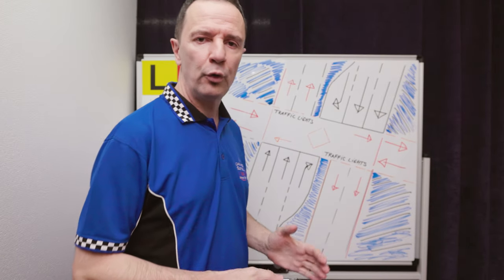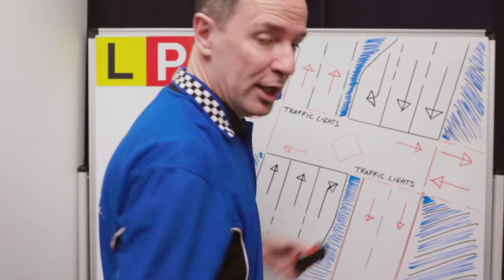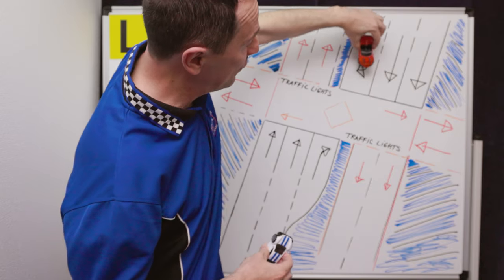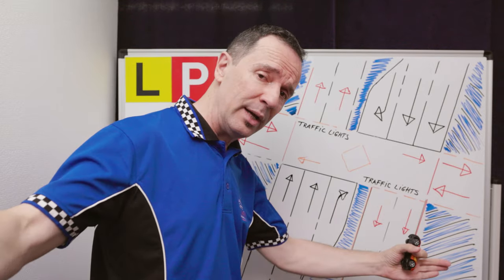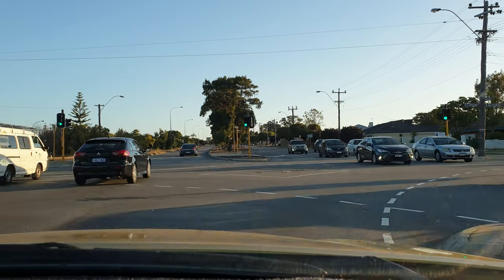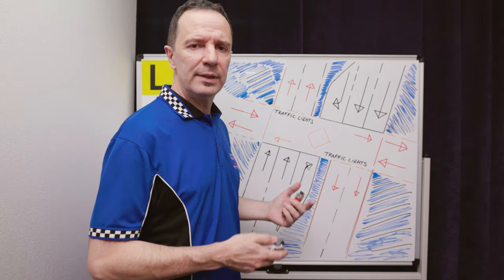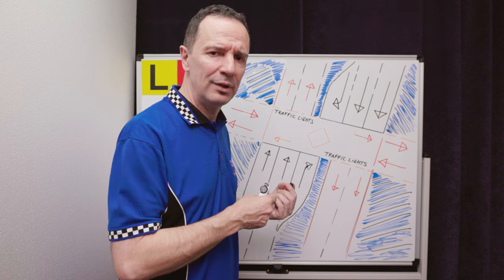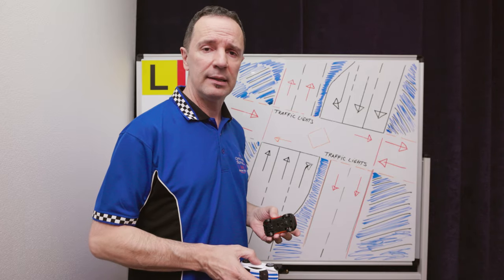The Most Difficult Right Turn (NO GREEN ARROW)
Learn and master the most difficult right turn with NO GREEN ARROW at traffic lights at busy intersections. What should you do if the traffic light changes to red while you're waiting in the MIDDLE? Get INSTANT ONLINE GIFT CERTIFICATES for driving lessons and tests. Why do 99 per cent of learner drivers find it difficult to turn right at a busy intersection regulated by traffic lights but without a green arrow? Learn safe driving with experts!

1. Blind Spot Mirrors
2. Cygnett (suction base) car mount
3. Cygnett (magnetic) dash mount